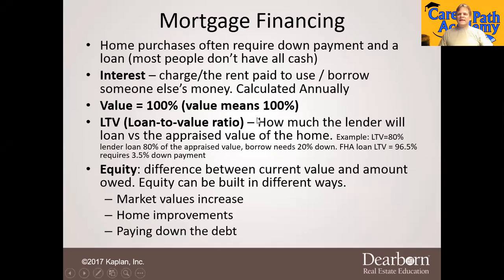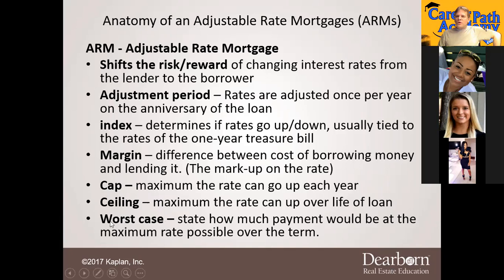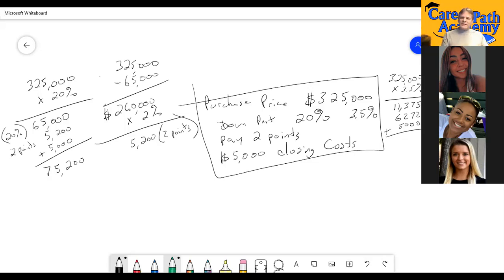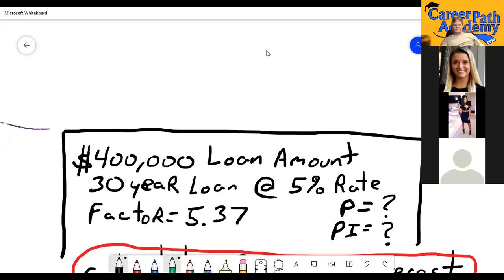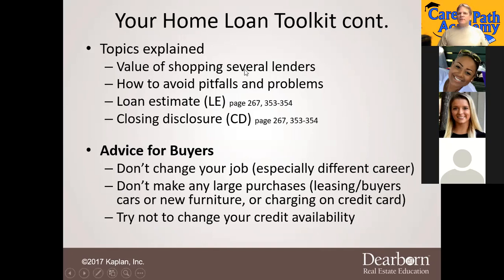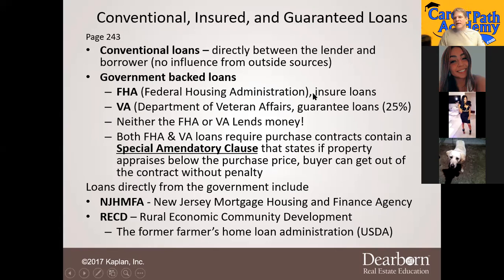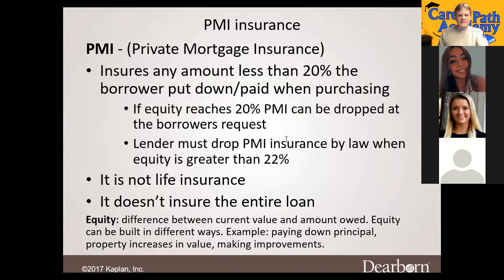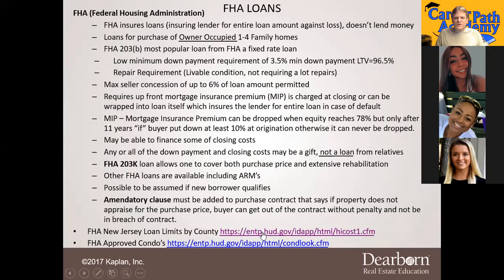Chapter 14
SPE-01112021